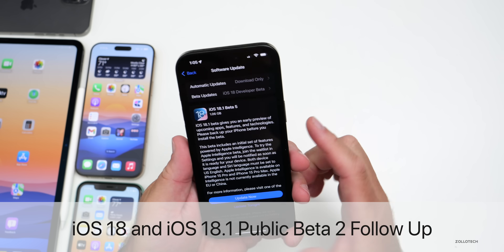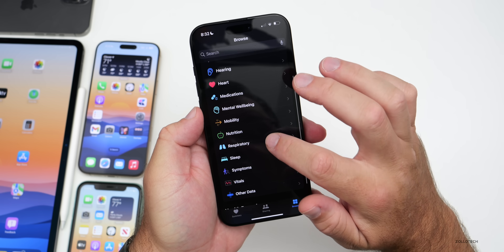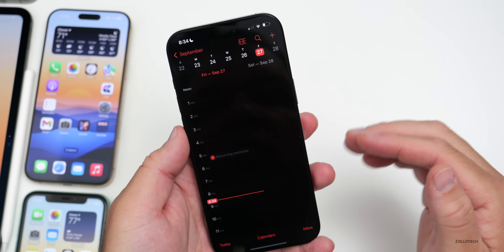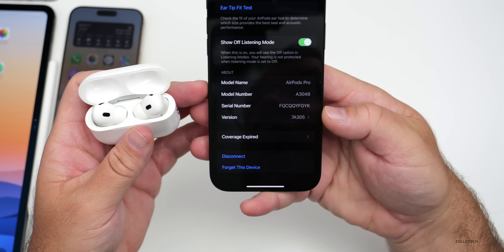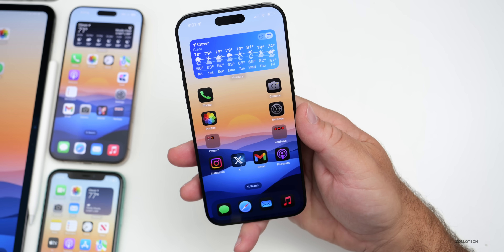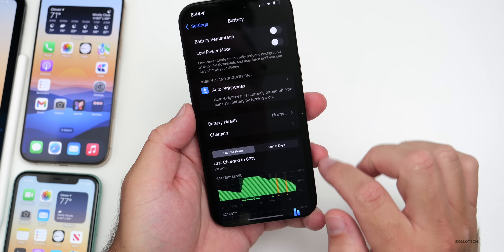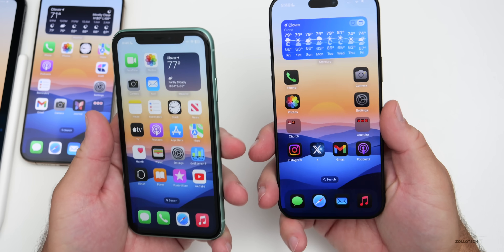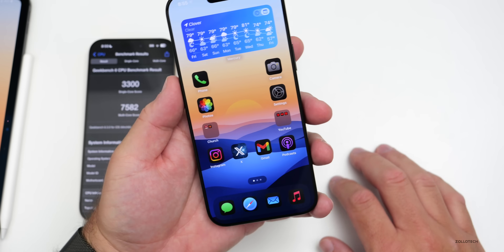iOS 18.1 - This is Needed!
iOS 18 released to the Public a couple weeks ago and brought hundreds of new features, changes and updates. iOS 18.1 Beta 5 and iOS 18.1 Public Beta 2 released with new Apple Intelligence features and updates. With iOS 18.1 it has even more updates to talk about that have been found since the iOS 18.1 Beta 5 is Out video. iOS 17.7 also released as an alternate to iOS 18. In this video I show you new changes in iOS 18.1 Public beta 2 using the M4 iPad Pro 13, iPhone 14 Pro Max, iPhone 15, iPhone 15 Pro Max, and iPhone 16 Pro Max.

This is also the Weekly iOS 18 Follow Up Review (A Week Later ) of iOS 18 Release going over iOS 18, and  iOS 18.1 Beta 5 Battery life, and bugs.  We also go over iOS 17.7, iOS 18 RC Release dates, iOS 18.0.1 releasing soon and also talk about iOS 18.1 Beta 6 release as well.

iOS 18 Released to the public on September 16, 2024/

*Chapters*
00:00 - Everything New
00:37 - Updated App
00:58 - Sleep Apnea Detection in More Places
01:21 - New Features, Changes and Updates
03:19 - Apple Releases
03:30 - AirPods Pro 2 Update 7A305
03:56 - Other Updates
04:40 - iOS 18.0.1 coming soon
04:58 - iOS 18.1 Beta 6 or RC Release
05:25 - iPhone 16 and 16 Pro Tip
06:09 - The Experience
08:04 - Bugs
08:32 - Release notes
09:04 - Battery Life
10:08 - Performance
11:03 - Heat and Thermals
11:49 - Benchmarks
12:28 - Comments
14:18 - This Is Needed
14:41 - Should You Install iOS 18 or 18.1?
15:11 - Conclusion